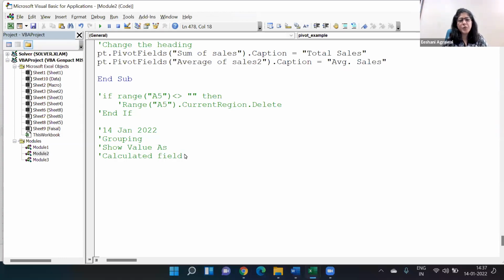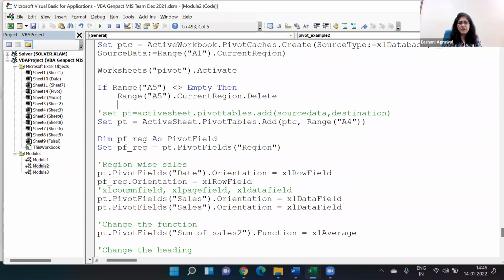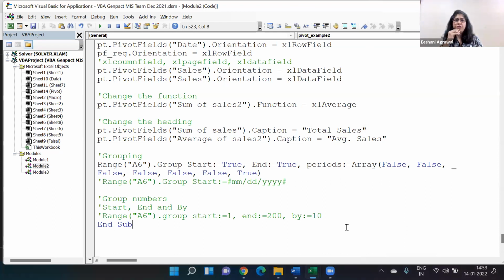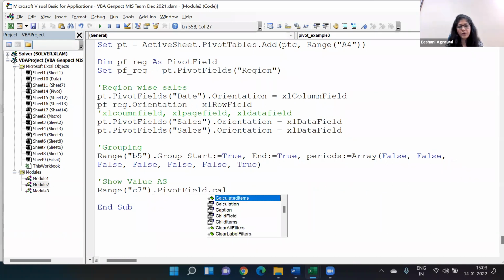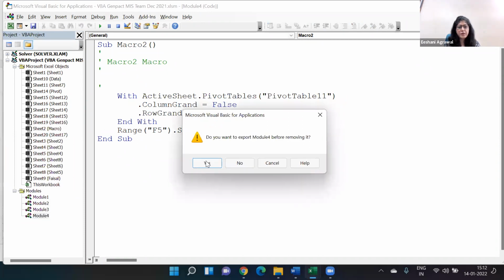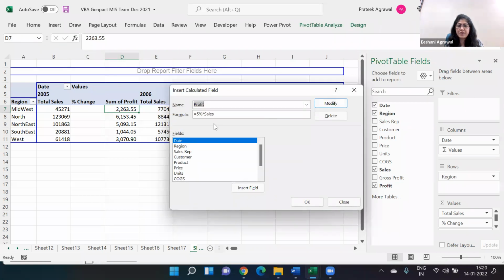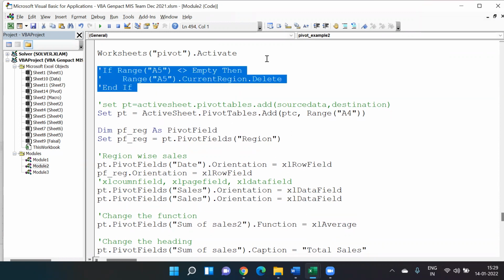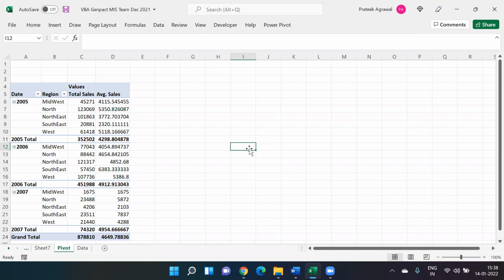VBA Day 17